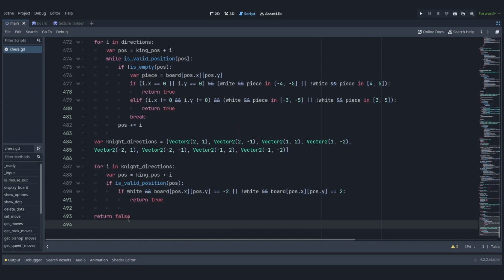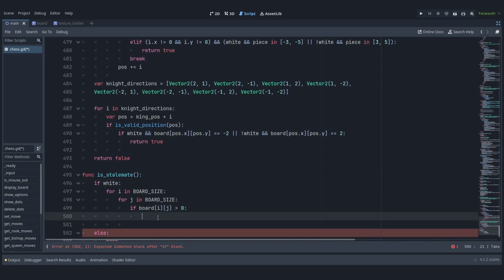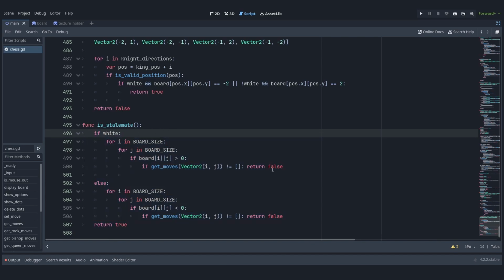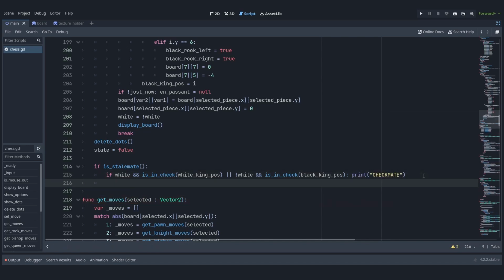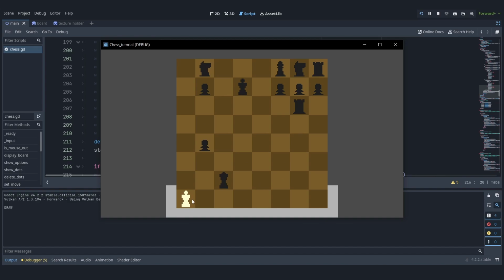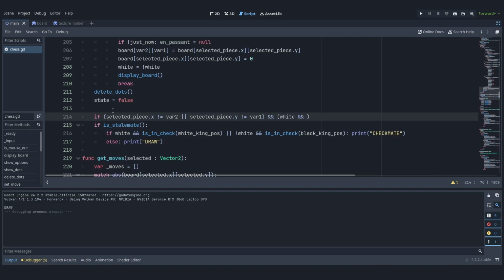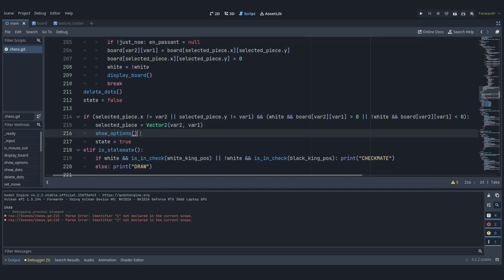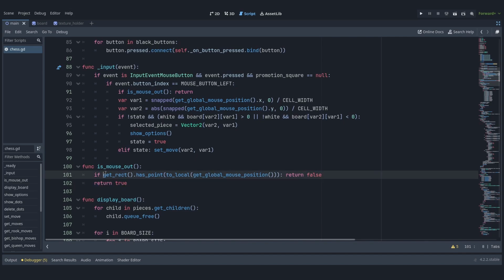Checkmate and Stalemate | Chess in Godot 4